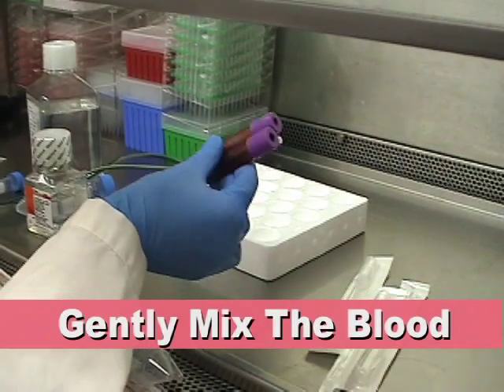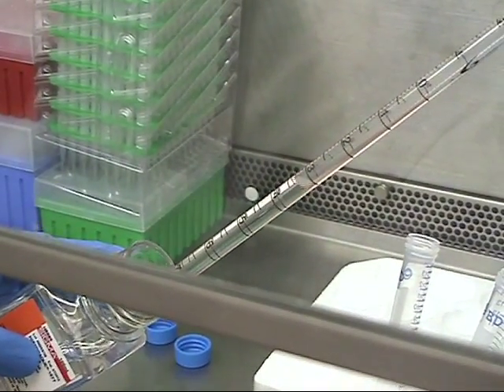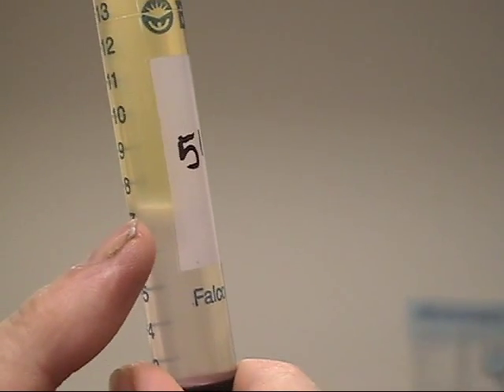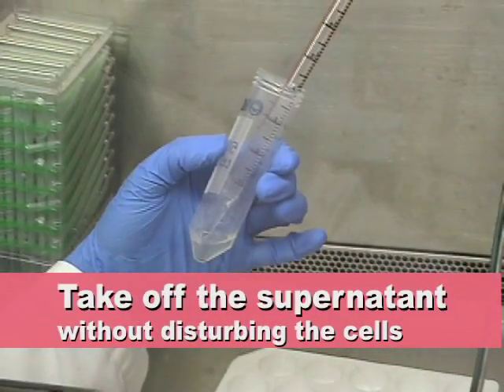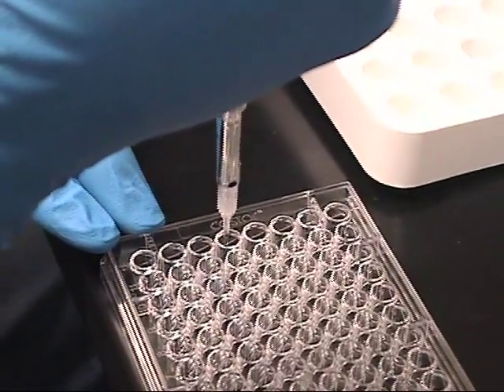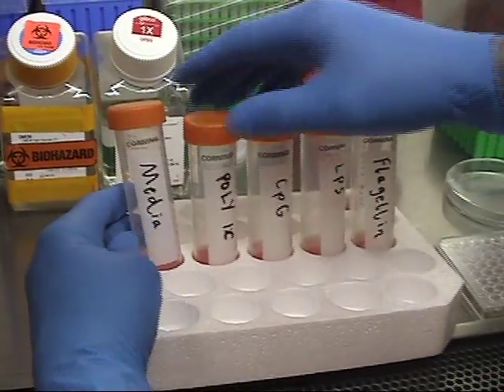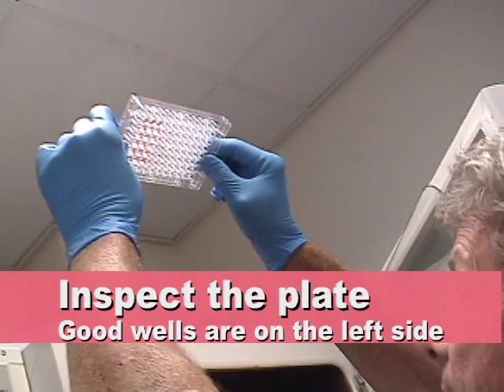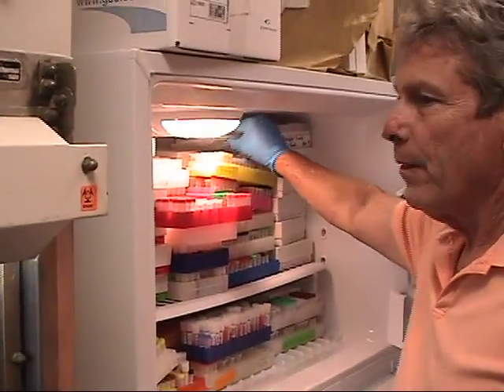Isolation of mononuclear cells .wmv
Isolation of mononuclear cells and culturing cells